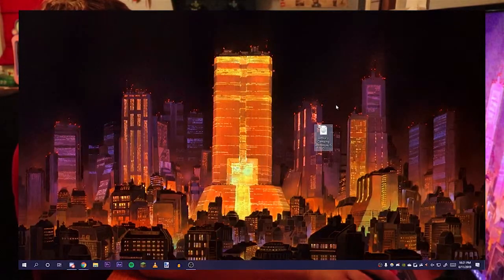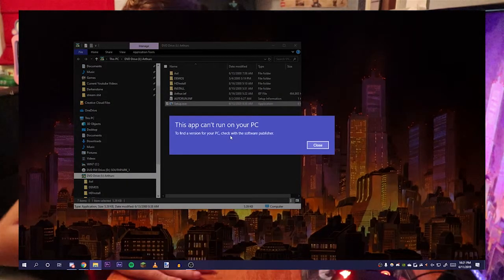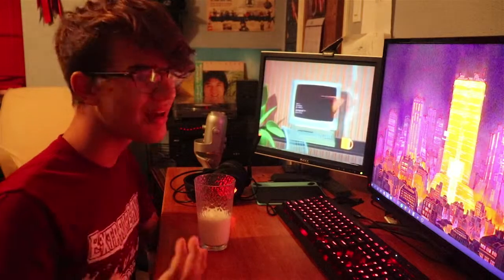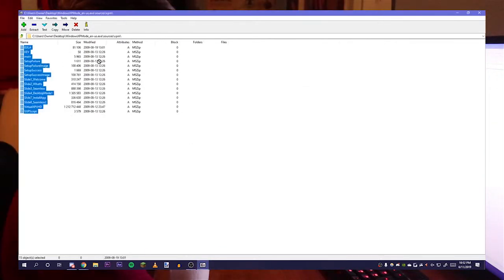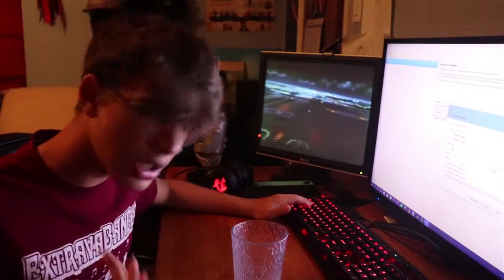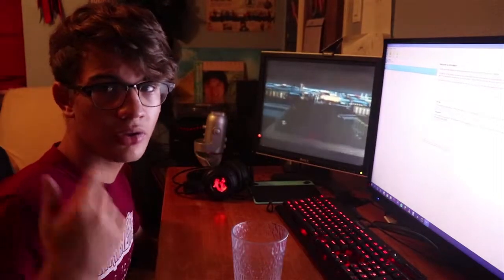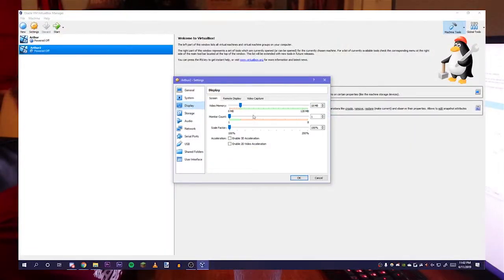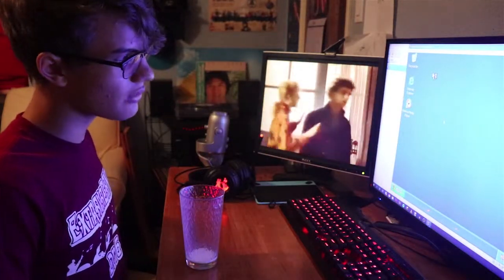The ULTIMATE Gamer's guide to making Arthur's Camping Adventure Work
I had a lot of fun filming the intro to this :P I hope to get a lot more use out of my camera in my upcoming videos. I hope y'all enjoy!